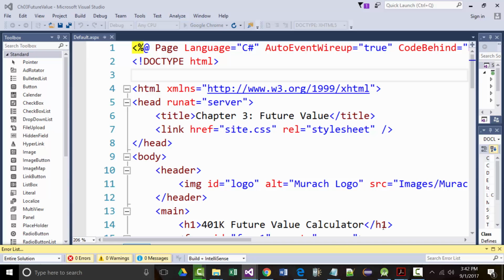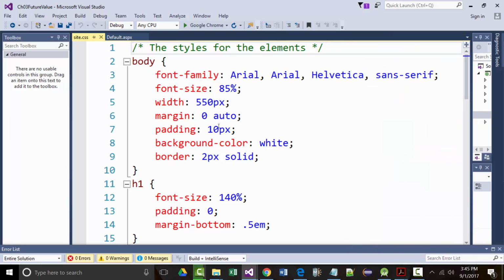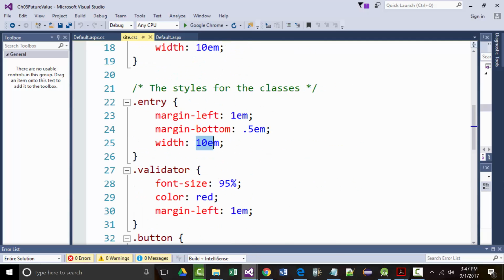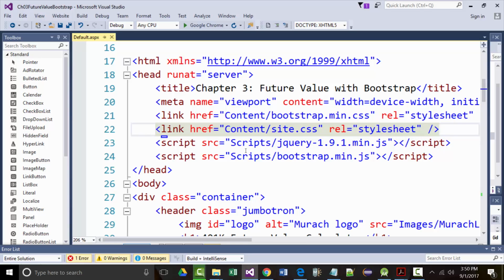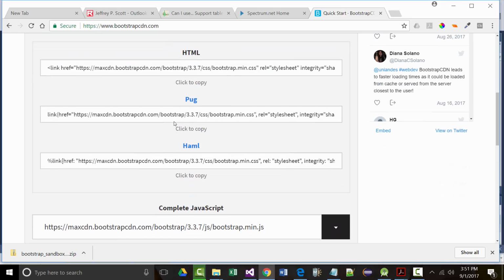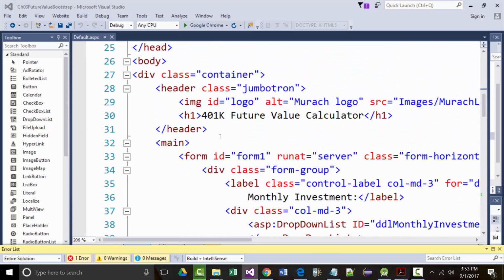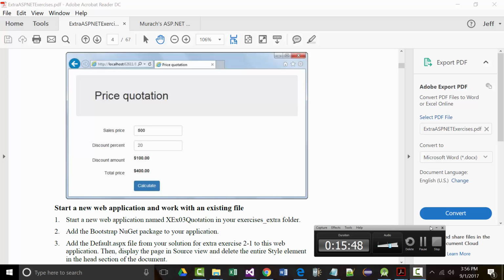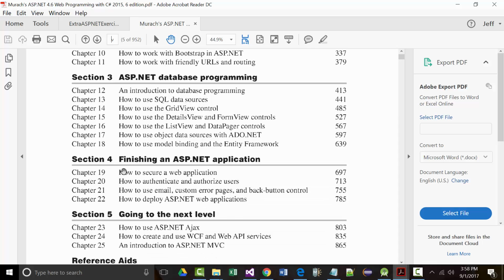AWD1111 - Chapter03 - Part02 - 09-01-2017